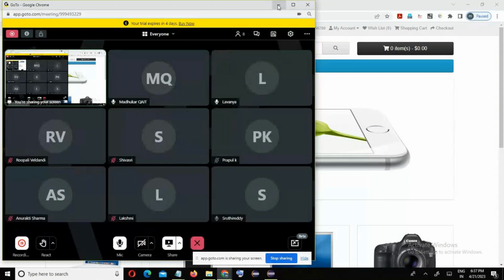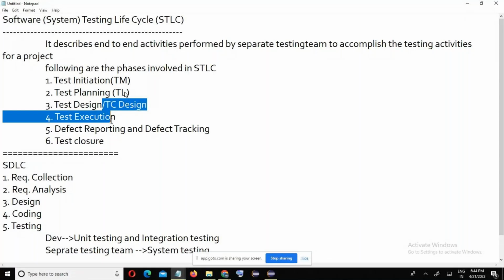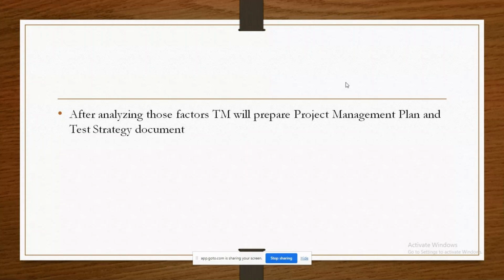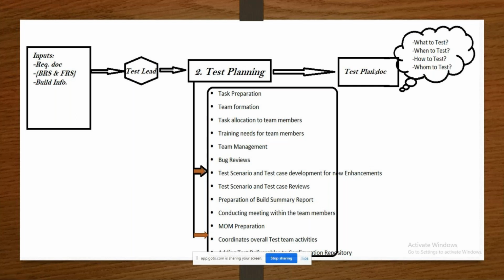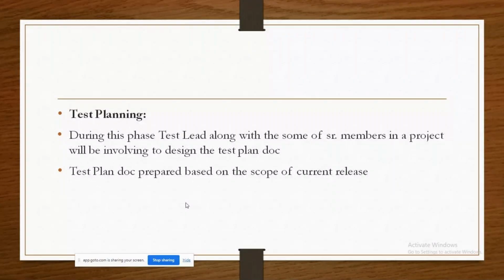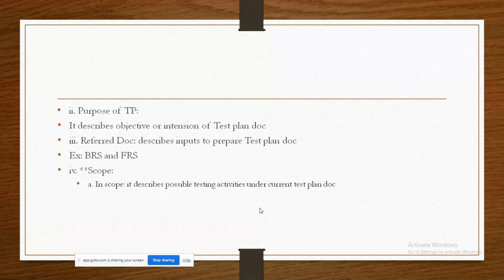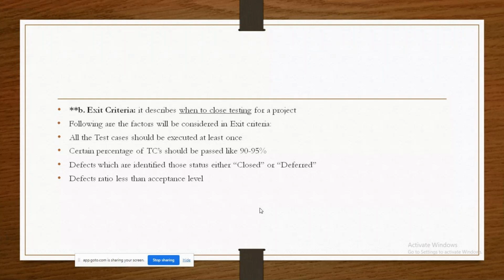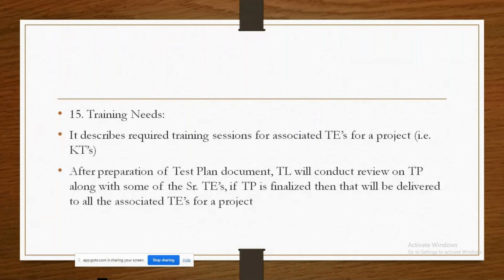STLC _Test Initiation_Test Planning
Topics:
Software (System) Testing Life Cycle
Test Initiation
Test Planning